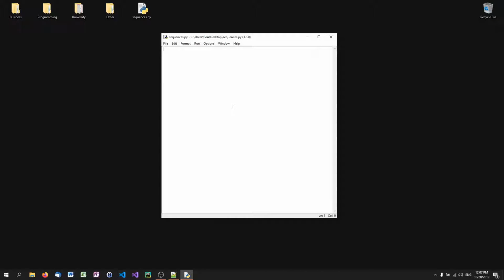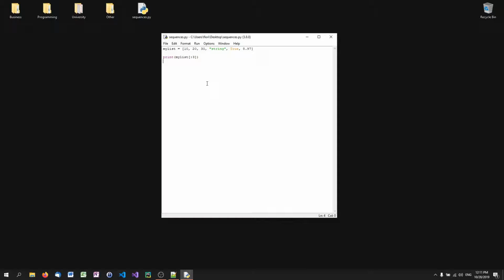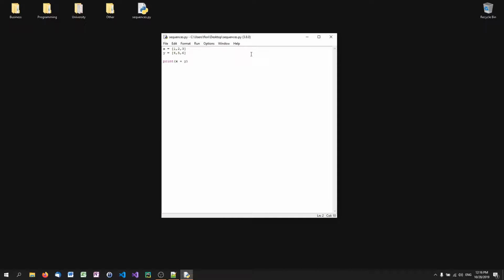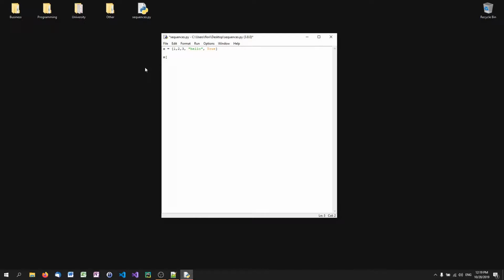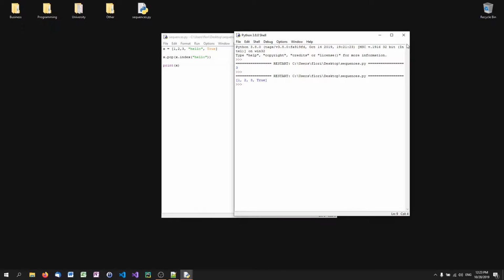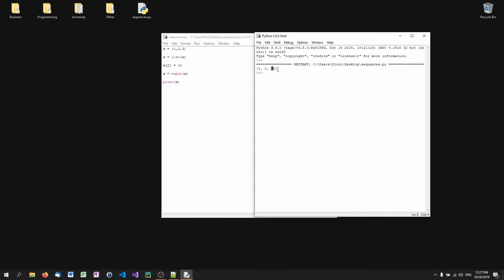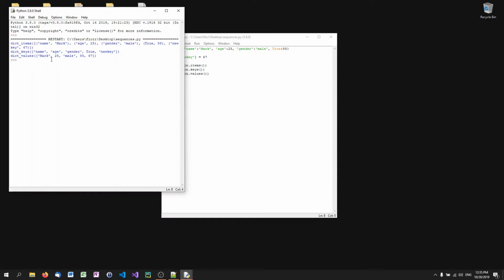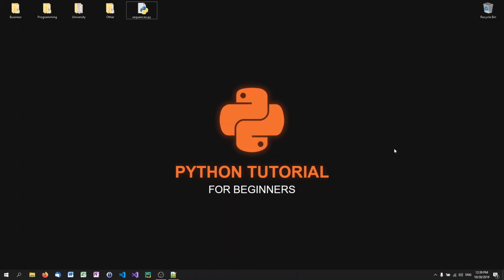Python Beginner Tutorial #6 - Sequences and Collections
In today's episode we are learning about the different types of sequences and collections in Python!